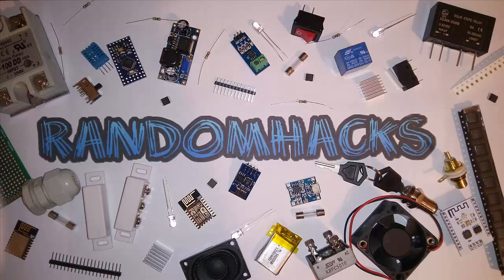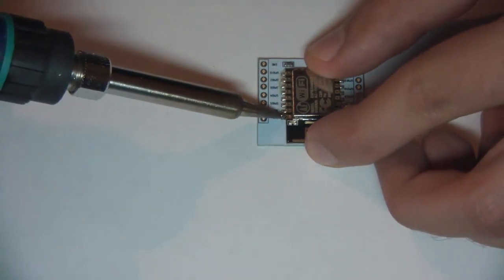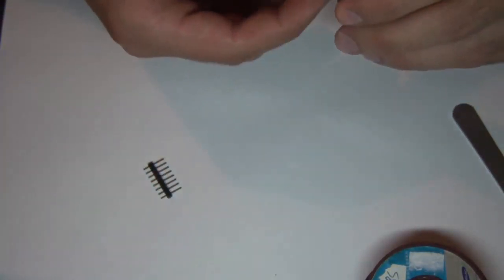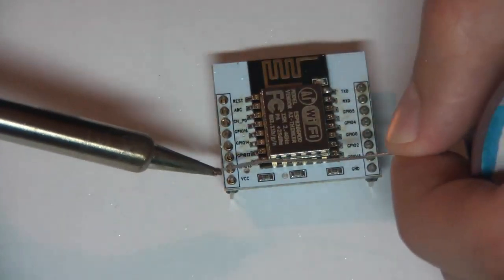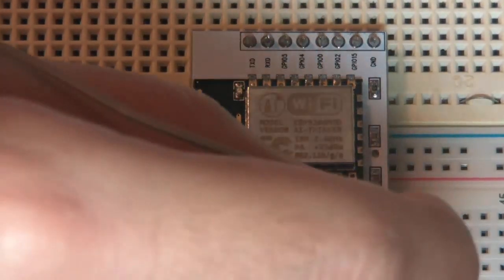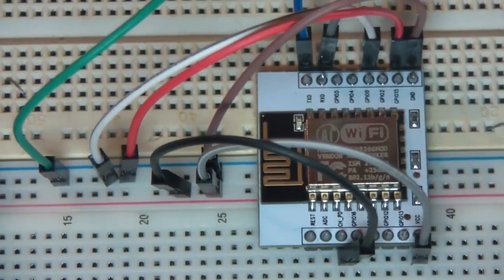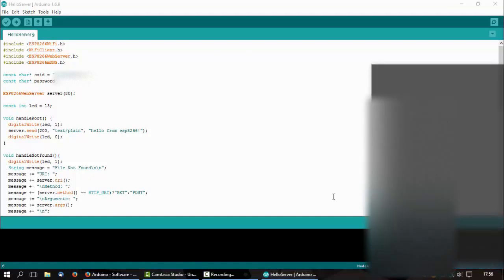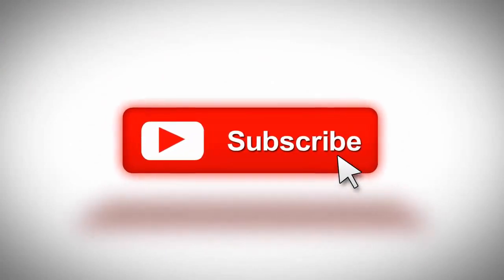ESP8266 12 / 7 - How to solder breakout board and flash with Arduino IDE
Sorry for the fan noise throughout the video, I was frying bacon with my laptop.

Link to paste on the IDE preferences: h t t p://

ESP8266 12F
Breakout board